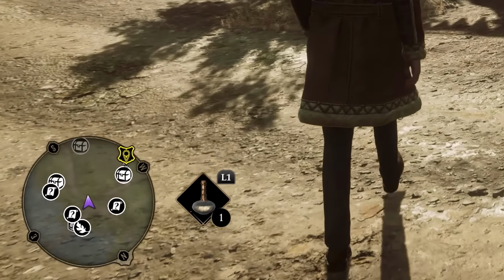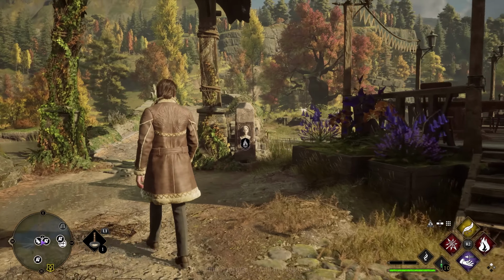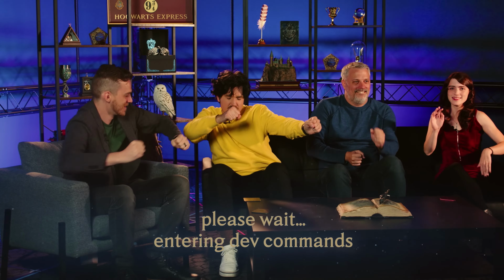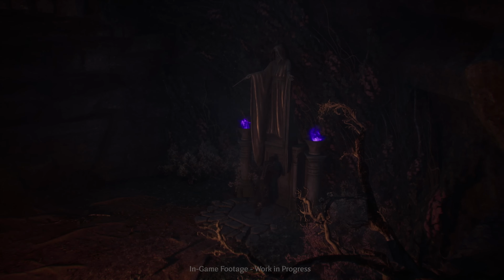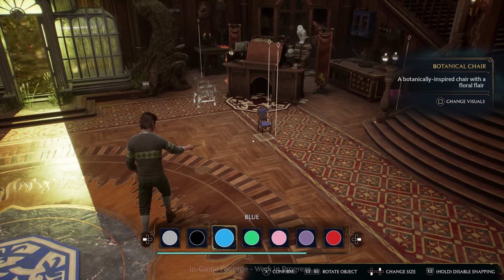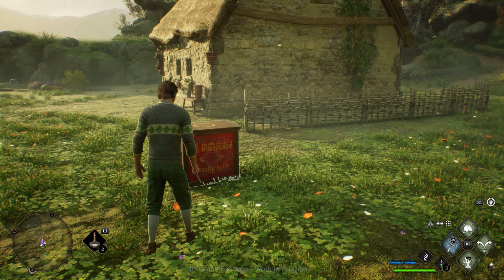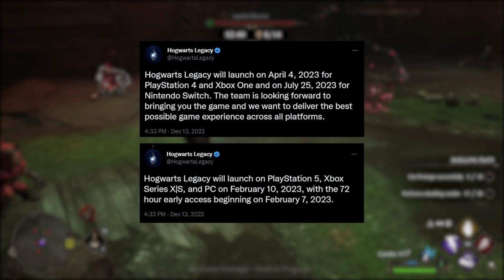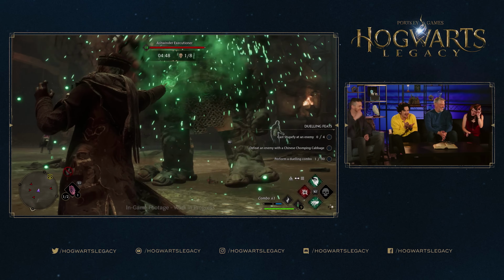What you missed in the NEW Hogwarts Legacy Showcase and latest updates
Did you spot any of these in the latest Hogwarts Legacy Showcase? And what do you think about the release date update? I'd love to hear your thoughts!

Please note in-game footage does not belong to me, footage is taken from the below videos and channels.